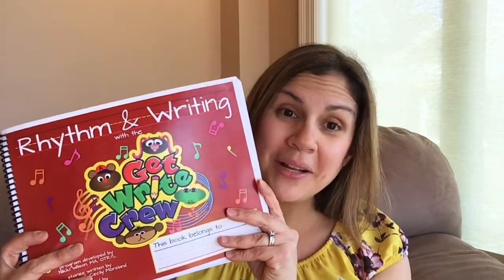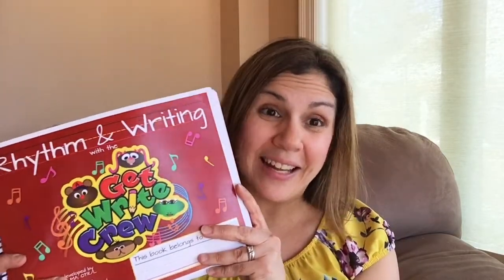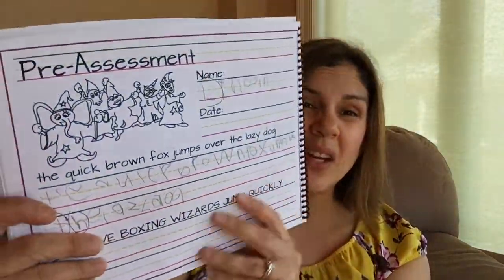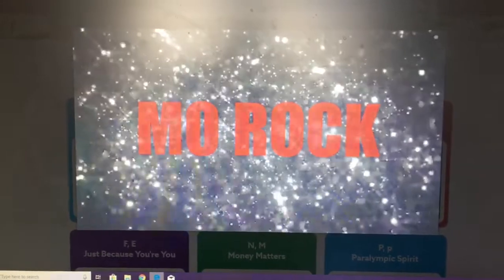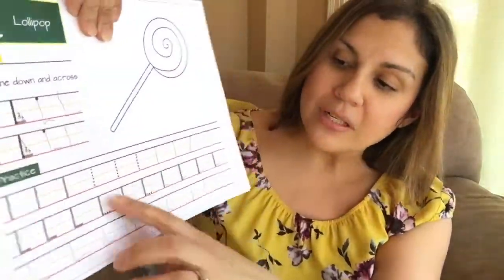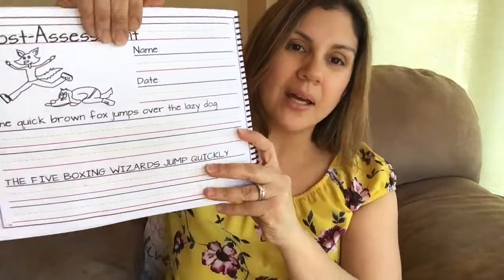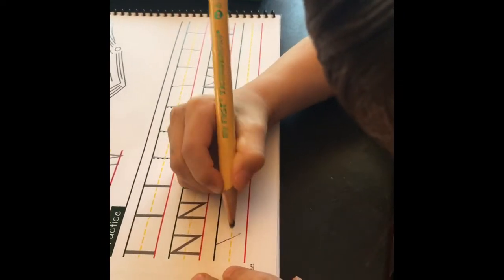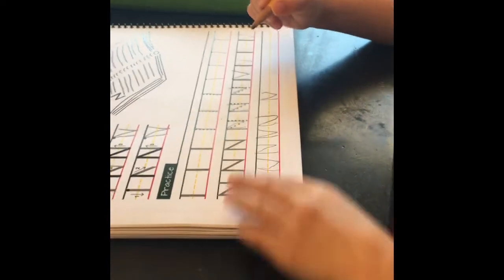Rythm & Writing with The Get Write Crew// Review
We are excited to review Rhythm and Writing with the Get Write Crew. This is a handwriting curriculum for little ones.